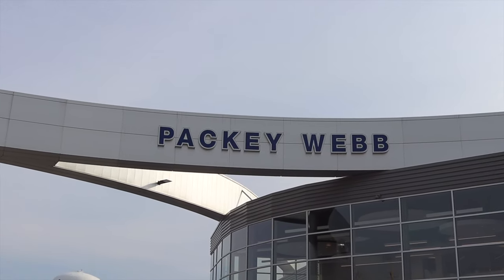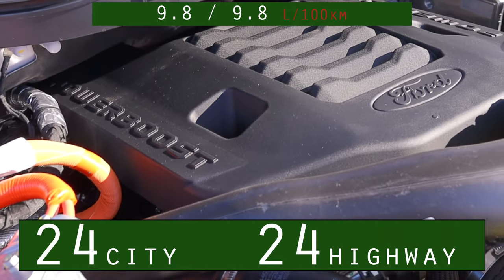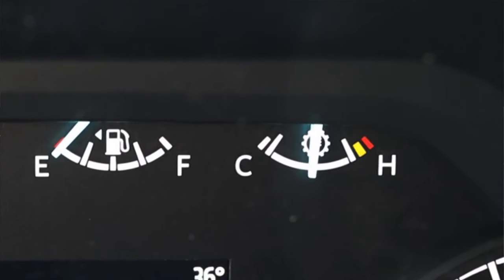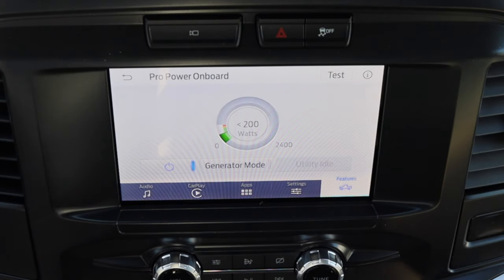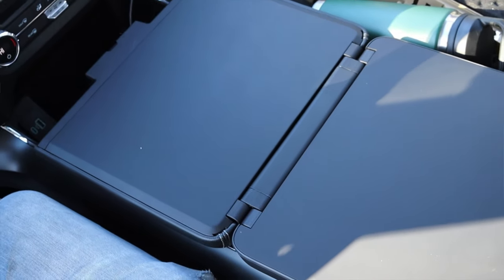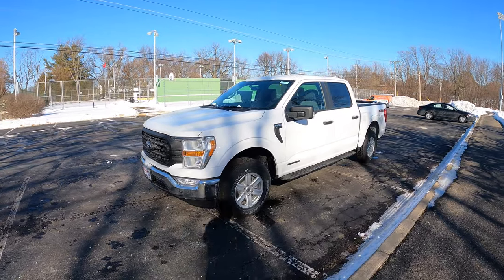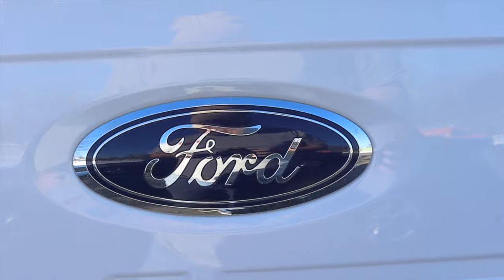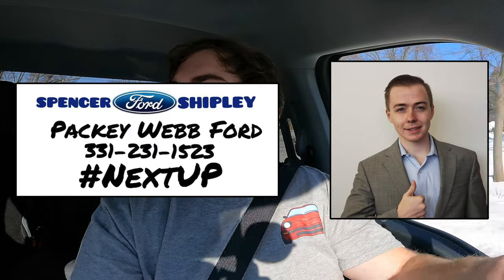2021 Ford F-150 XL Powerboost Review - Ford's New HYBRID Pickup!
My thoughts on the 2021 Ford F-150 XL Powerboost with the 3.5L twin turbo V6, Electric Motor, and 10 speed automatic transmission!

Spencer Shipley
Packey Webb Ford

DON’T WANT TO MOUNT AN UGLY FRONT LICENSE PLATE? Get A Con Plate Holder!

Timecodes:
0:00 - Intro
1:07 - Cash 4 Cars
1:31 - Hybrid System / Transmission
5:15 - Interior
10:35 - BFB Test
11:07 - Interior
11:49 - Back Seat
13:29 - Bed / Tailgate
14:49 - Exterior
15:14 - Con Plates
15:44 - Final Thoughts
18:52 - Outro